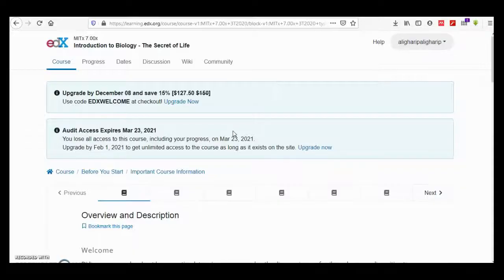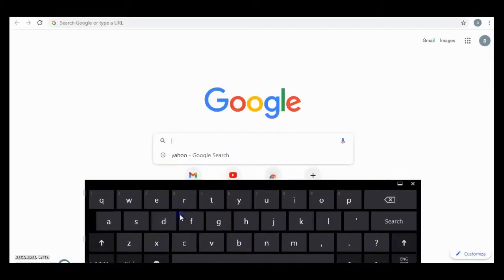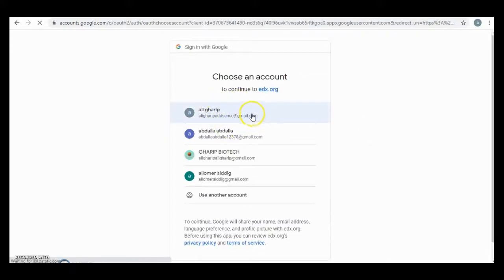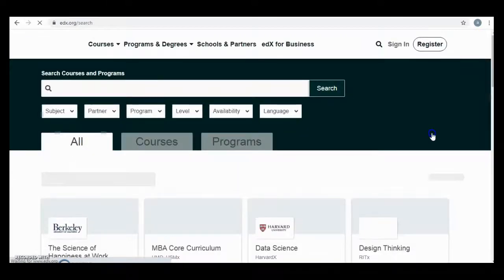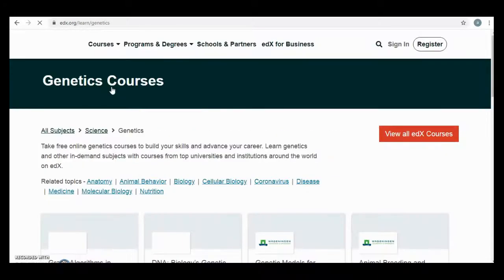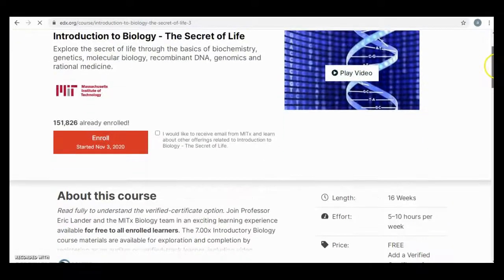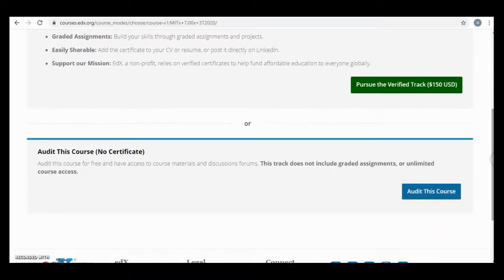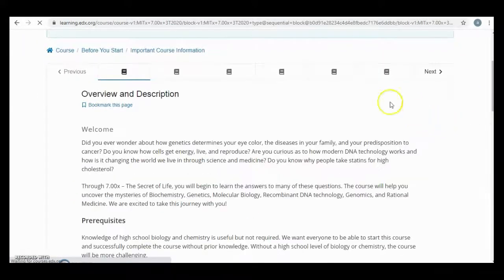The Secret Of Life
Welcome

Did you ever wonder about how genetics determines your eye color, the diseases in your family, and your predisposition to cancer? Do you know how cells get energy, live, and reproduce? Are you curious as to how modern DNA technology works and how is it changing the world we live in through science and medicine? Do you know why people take statins for high cholesterol?

Through 7.00x – The Secret of Life, you will begin to learn the answers to many of these questions. The course will help you uncover the mysteries of Biochemistry, Genetics, Molecular Biology, Recombinant DNA technology, Genomics, and Rational Medicine. We are excited to take this journey with you!
Prerequisites

Knowledge of high school biology and chemistry is useful but not required. We want everyone to be able to start this course and successfully complete the course without prior knowledge. Without a high school level of biology or chemistry, the course will be more challenging.